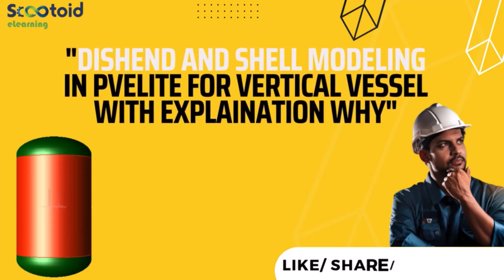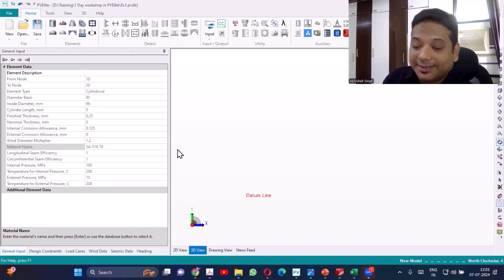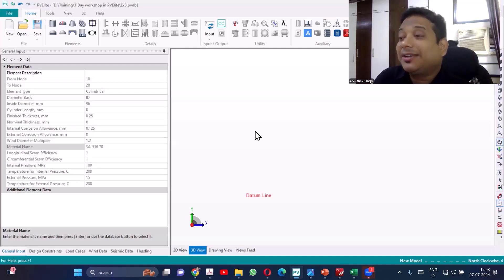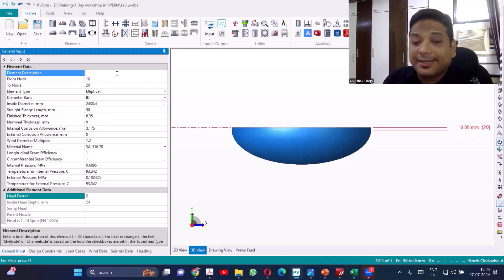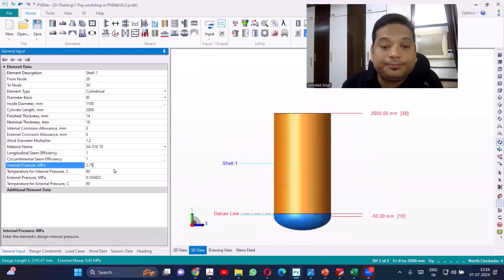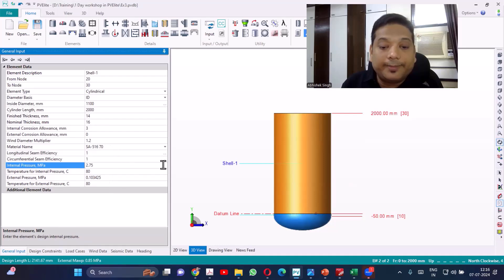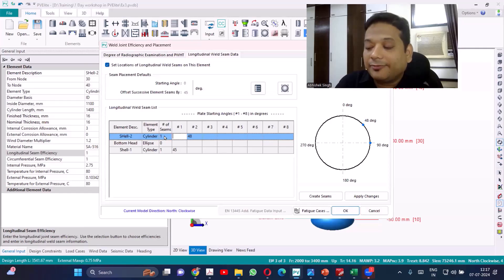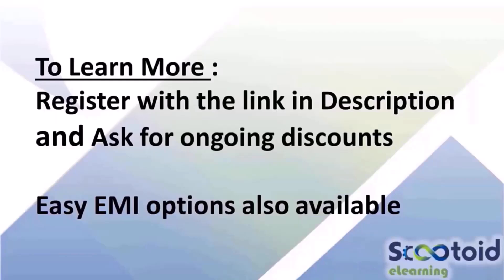Dishend and Shell Modelling in PVElite for Vertical Vessel with Explanation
Contact on:
WhatsApp No

Watch:   ￼ • Disfigure - Blank | Me...